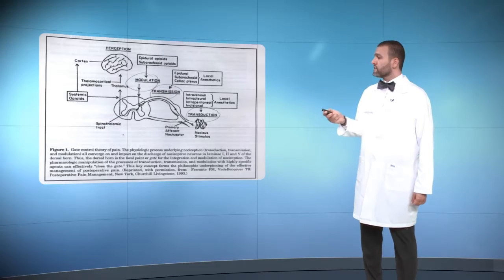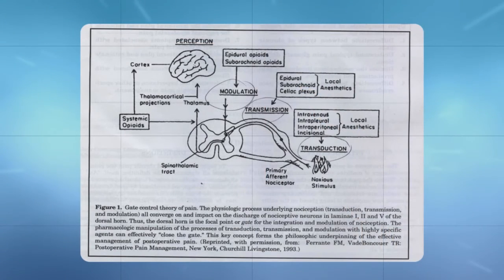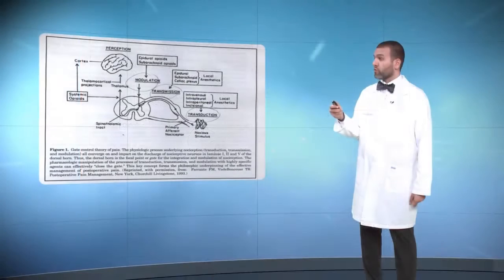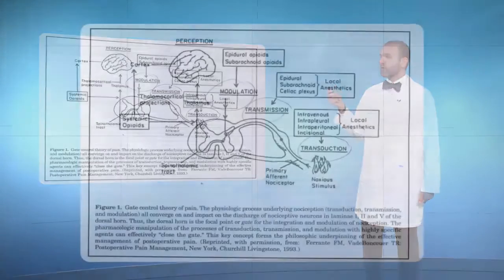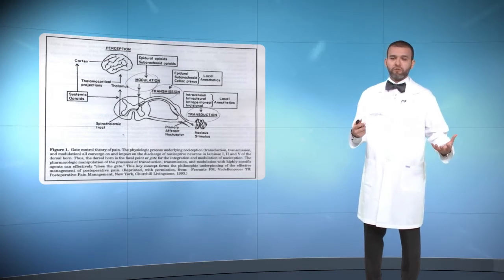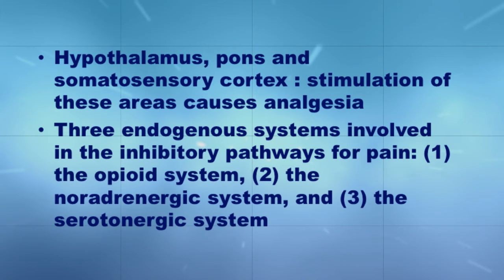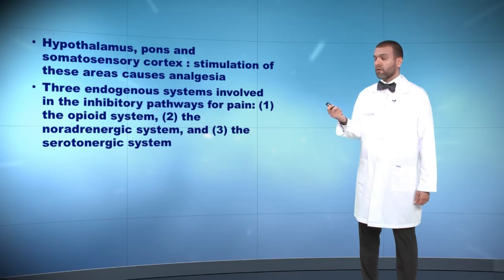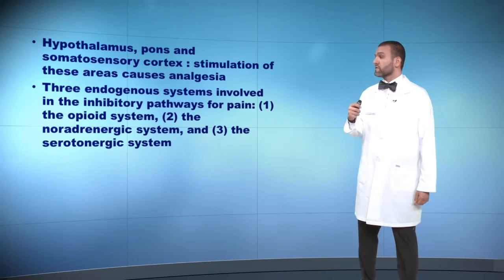Pain perception diagram